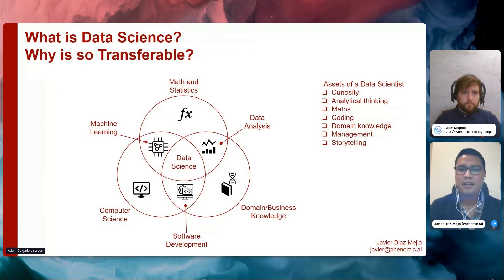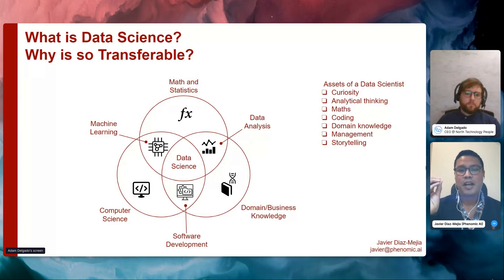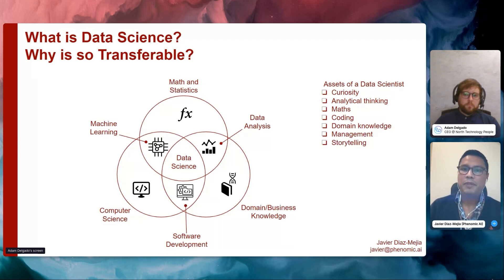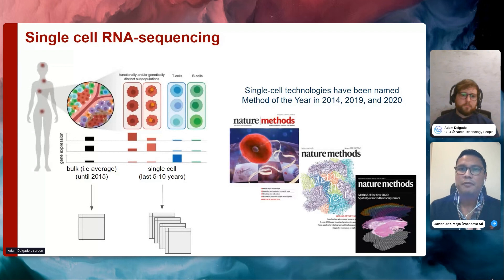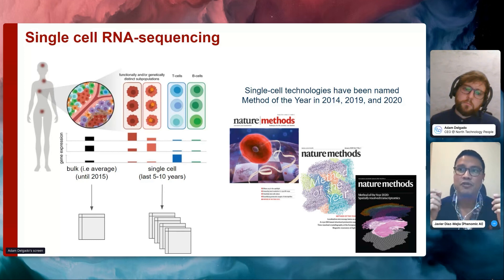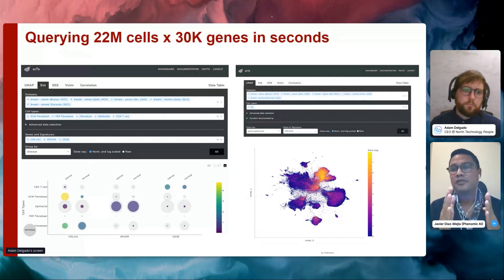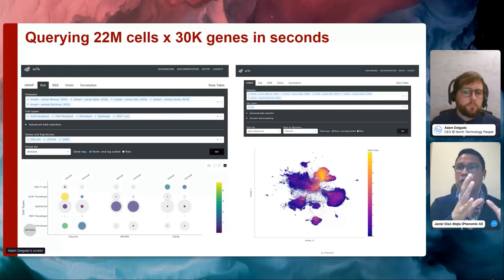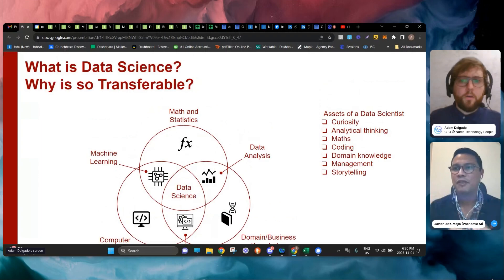Javier Díaz Mejía, Head of Data Science, Phenomic AI -A data scientist path into the health industry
Presenter: Javier Díaz Mejía
Title: Head of Data Science
Company: Phenomic AI
Presentation: A (biology) data scientist path into the health industry